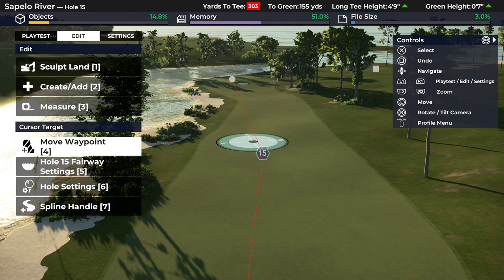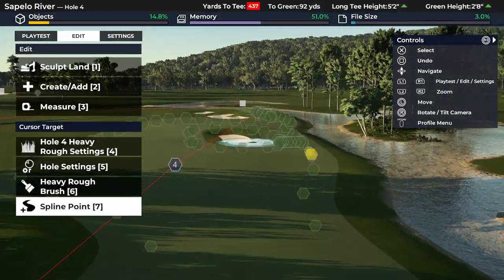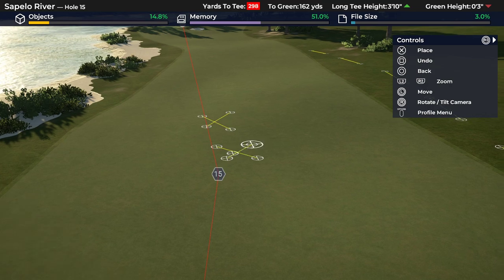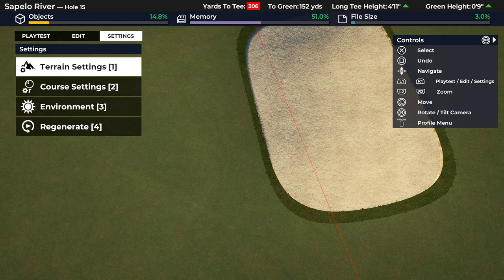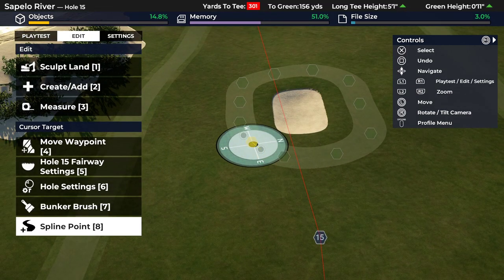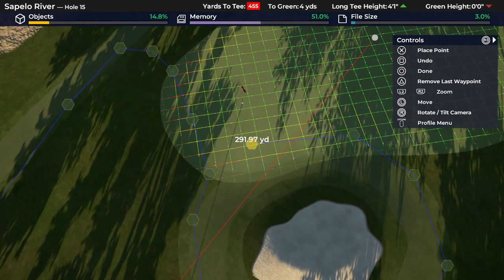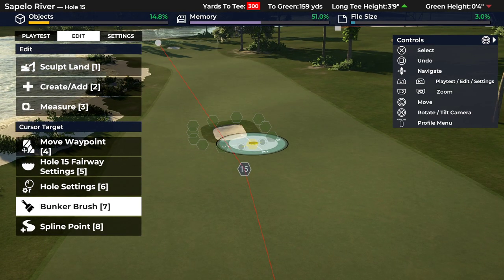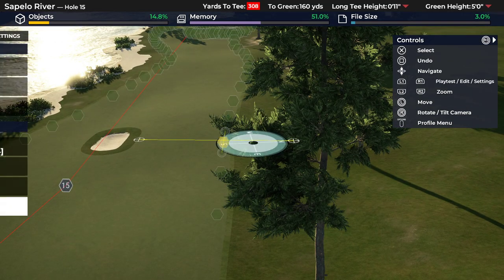Designer Quick Tips: Centreline Bunkers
A quick summary of how to do them as well as the pros and cons. Definitely something to use sparingly and, when you do, really consider where you are putting it as well as if it's necessary.